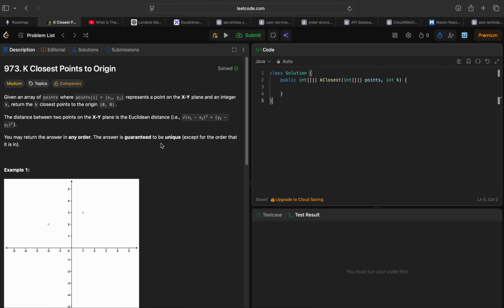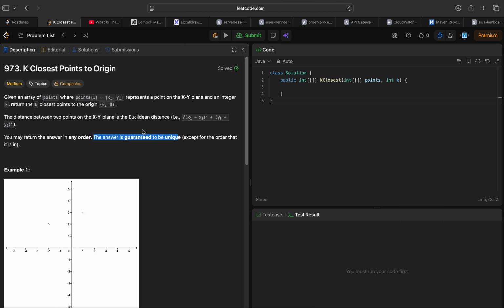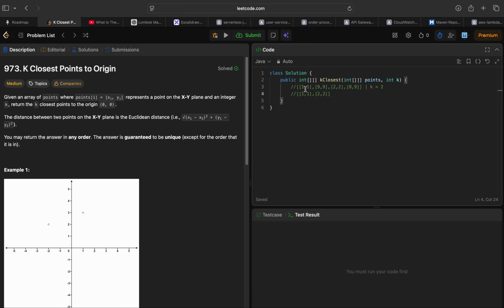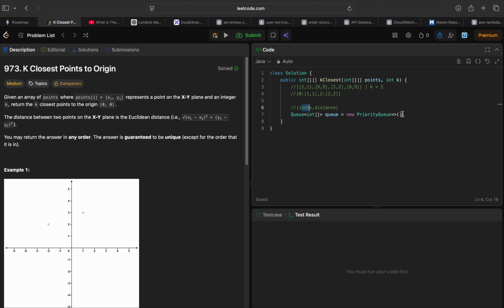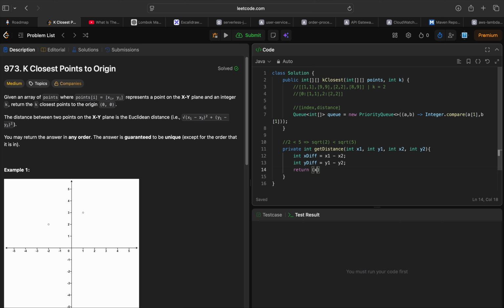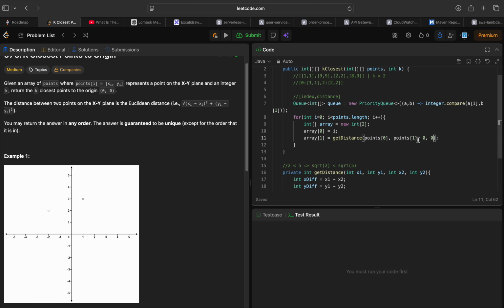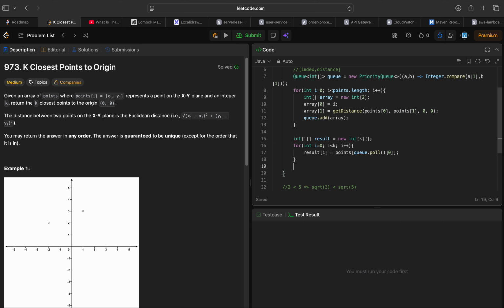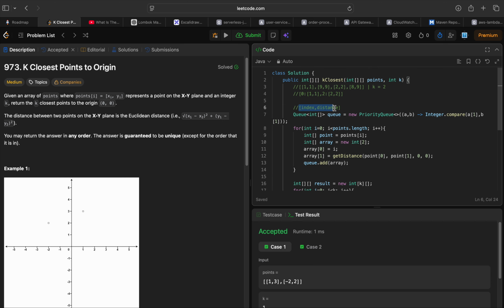K Closest Points to Origin | Leetcode | Java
In this video, we solve the K Closest Points to Origin LeetCode problem using Java.
The solution uses a Min Heap (PriorityQueue) to efficiently find the K closest points to the origin.